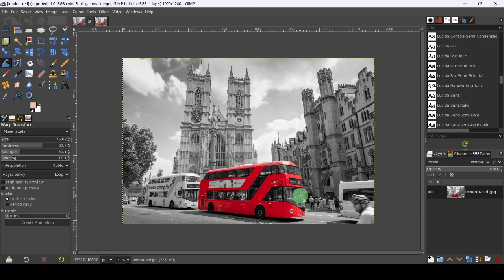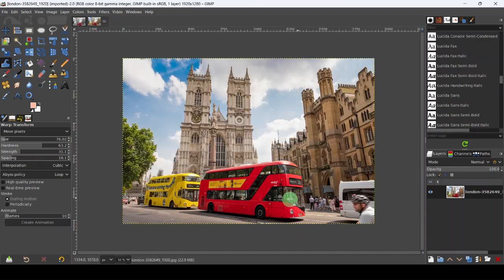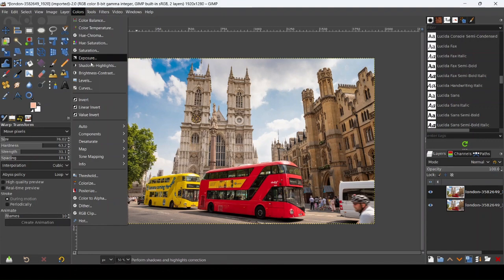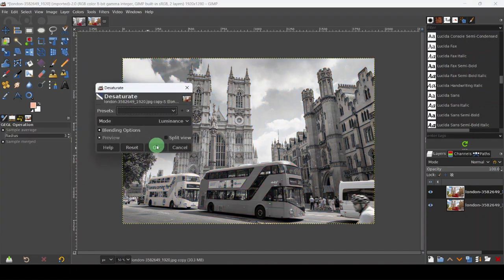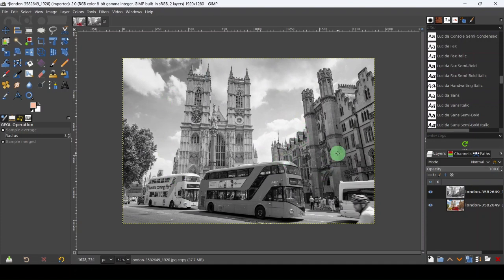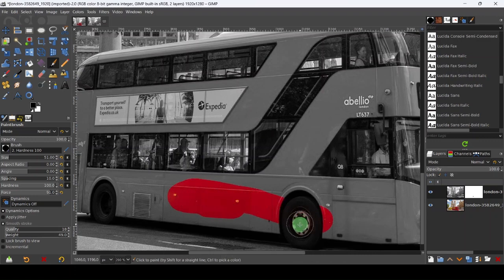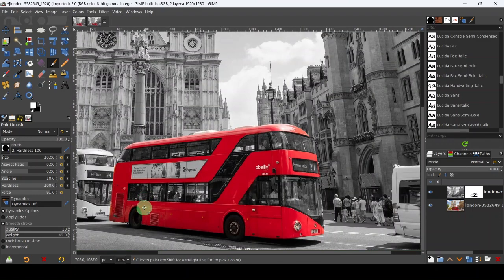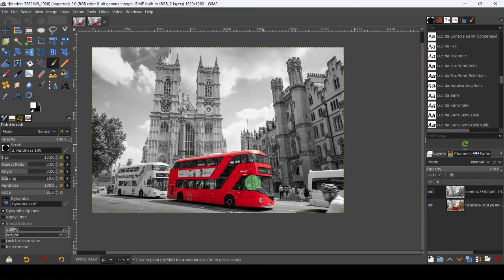How to create a Picture of a Red London Bus on a Black and White Background using GIMP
In this video, I teach you how to create a picture of an iconic red London on a black and white background in GIMP, using layer masks.
If you want to follow along, you can look for a similar image on a stock photograhy website, such as Unsplash, or Pixabay.

Timestamps:
0:00 Intro
0:13 Tutorial
1:56 Outro

🎵 Music during 1:18 - 1:45:
Lofibeat In London by Kamil Guszczynski